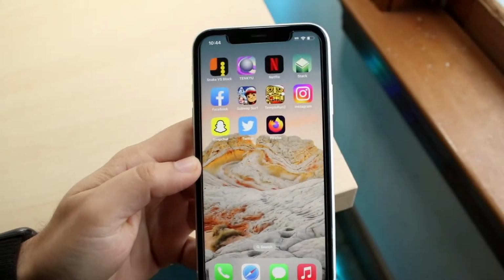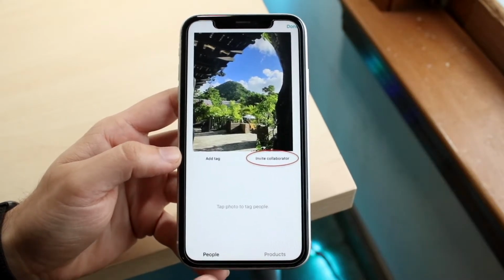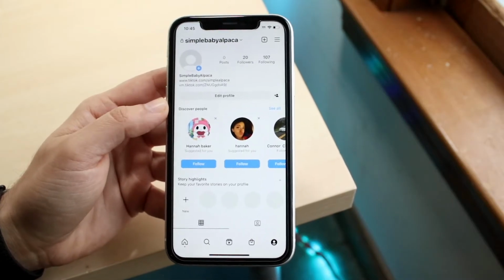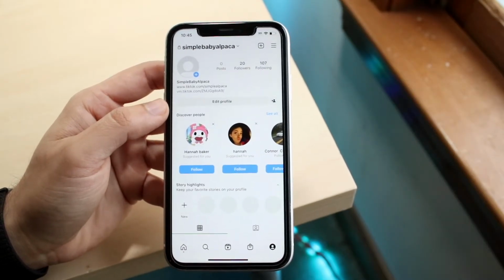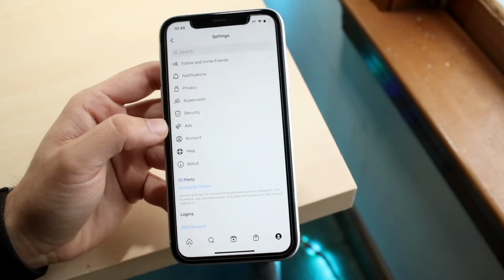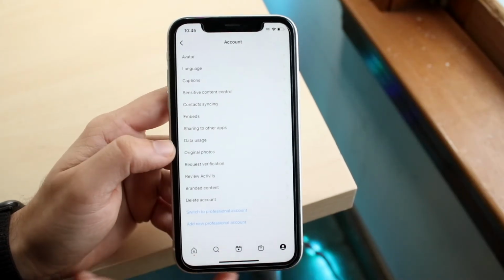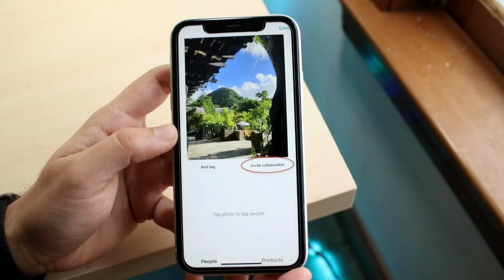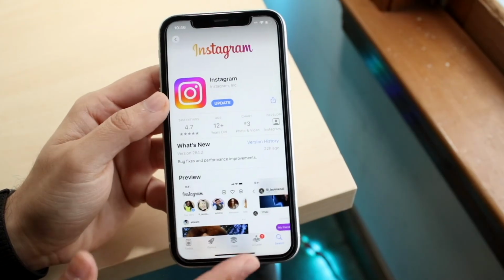How To FIX Invite Collaborator Not Showing On Instagram!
Here is exactly How To FIX Invite Collaborator Not Showing On Instagram!